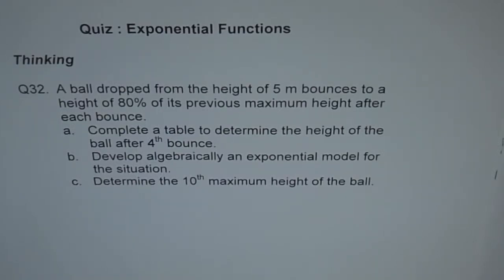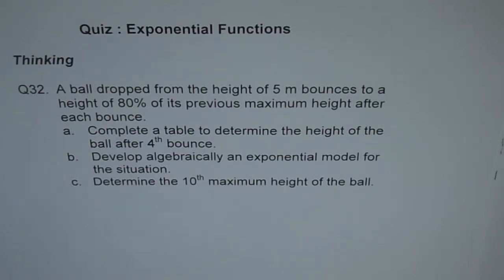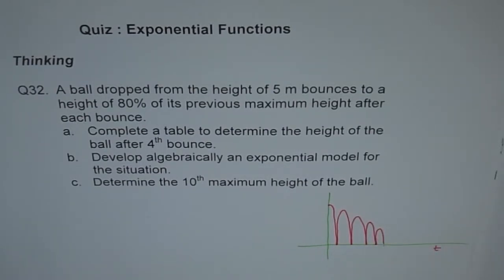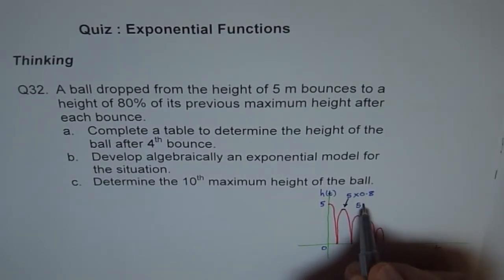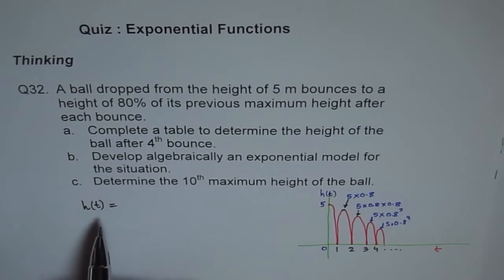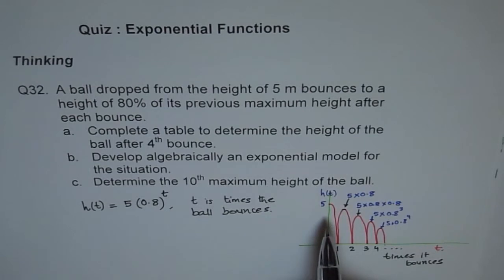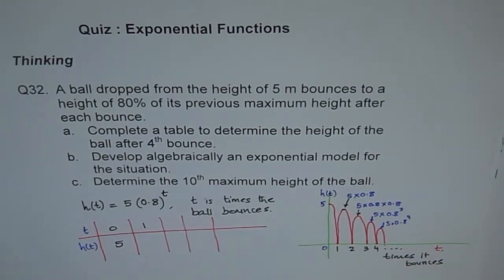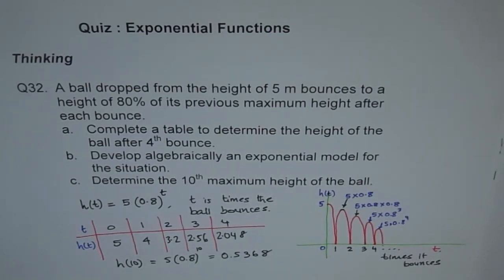Quiz Exponential Function Q32 Height of Ball Dropped